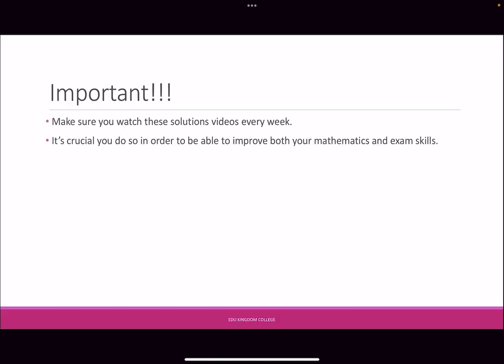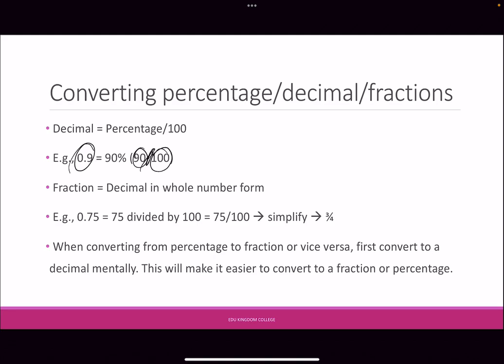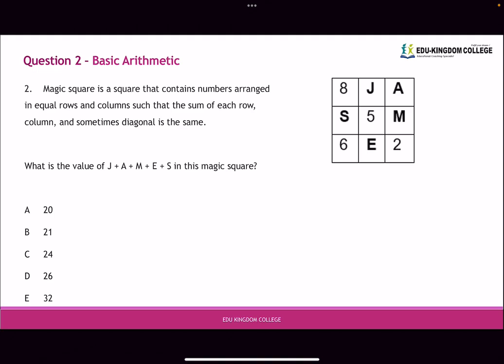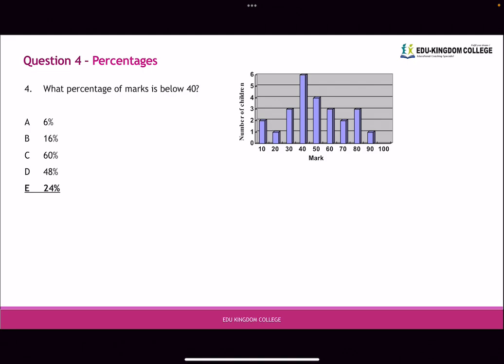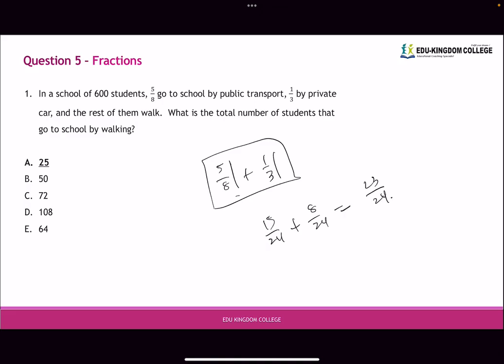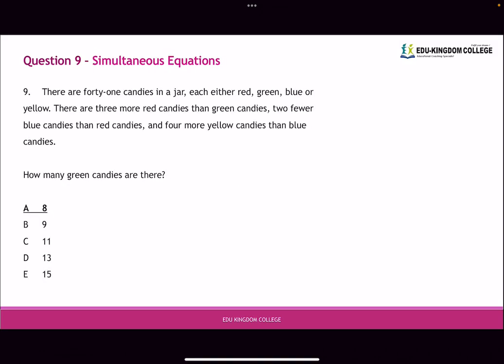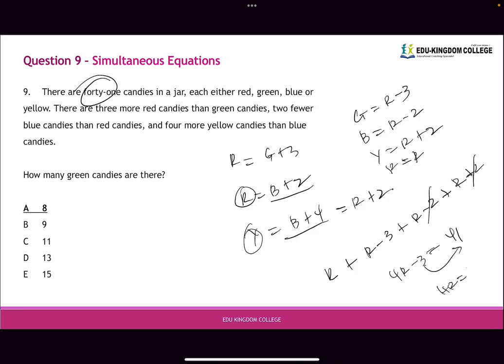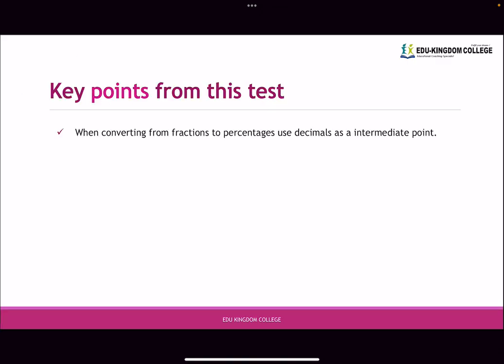Edu Kingdom College Selective Mathematical Reasoning 7 Video